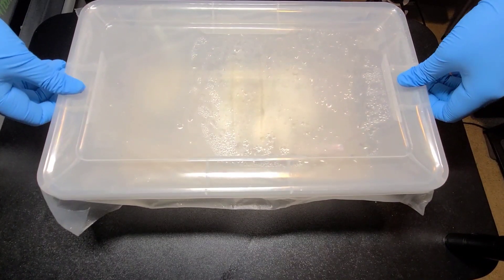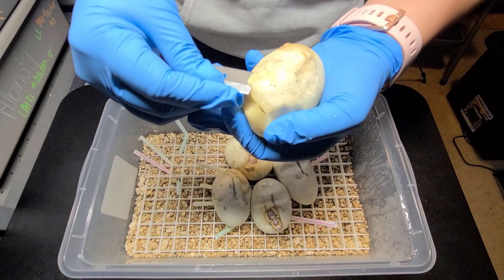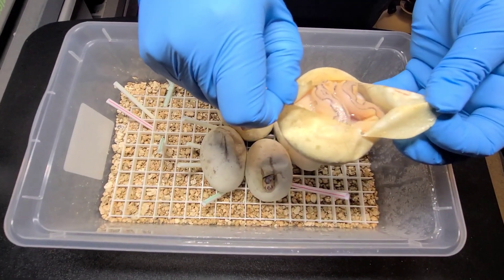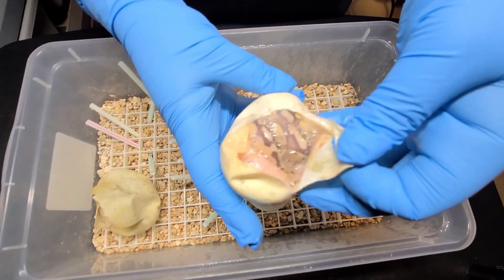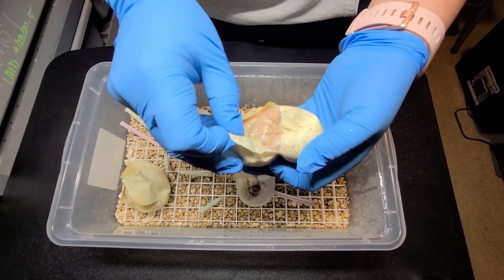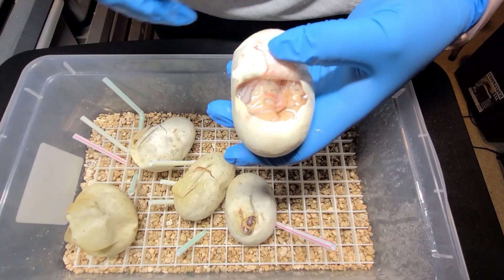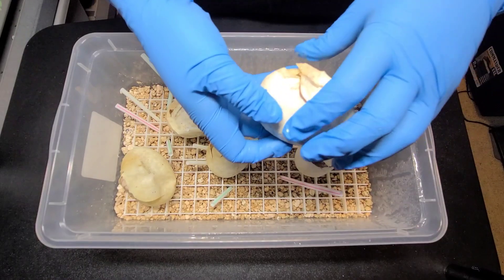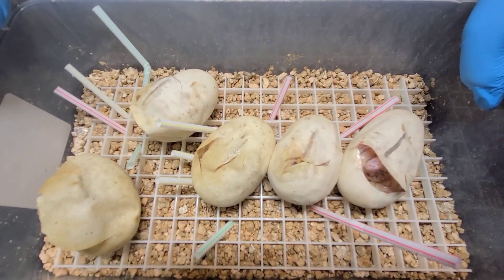Check out this Clown Ball Python Clutch!!!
A little egg cutting action from probably our last clutch of the Season. It's been a great year and we can't wait to see what this next season brings!